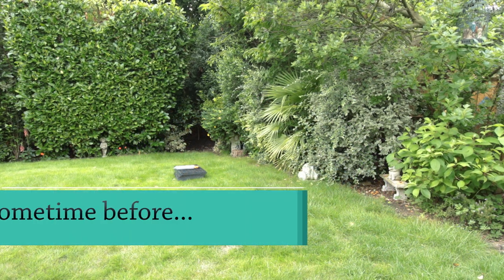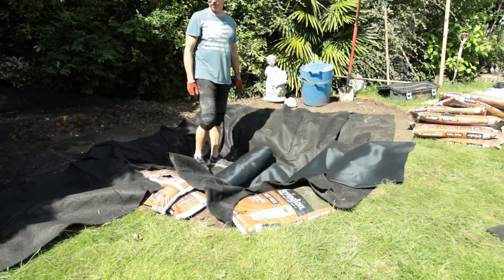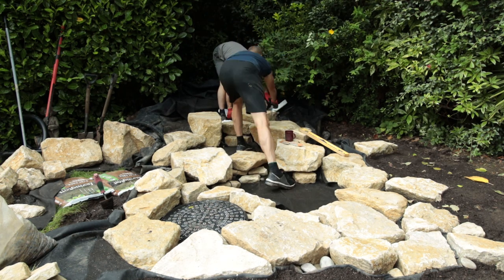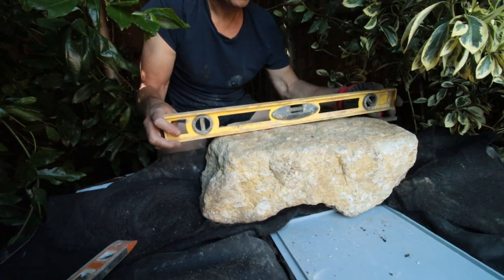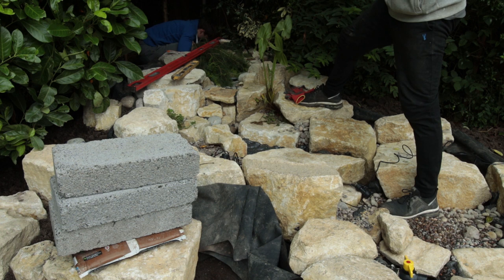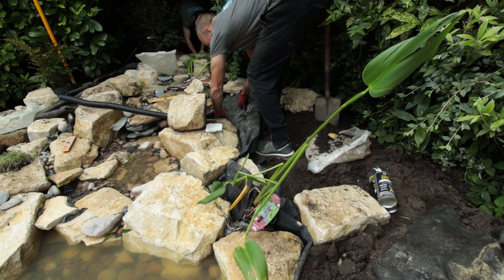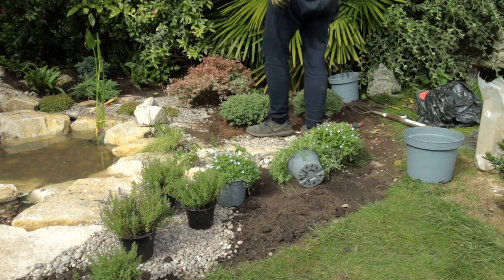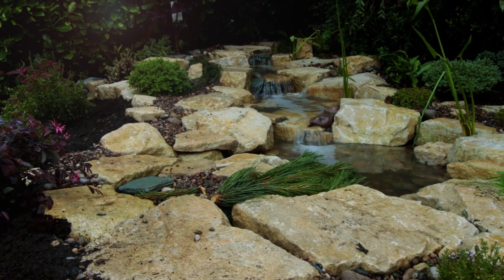Pondless Waterfall Build Aug' 2021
Building a pondless waterfall in August 2021, Hertfordshire, England. This waterfall started as a patch of grass sloping in the opposite direction...
I made the music myself (accidentally wrote 'music by badly man', I mean't 'baldy man', because I'm thinning on top).